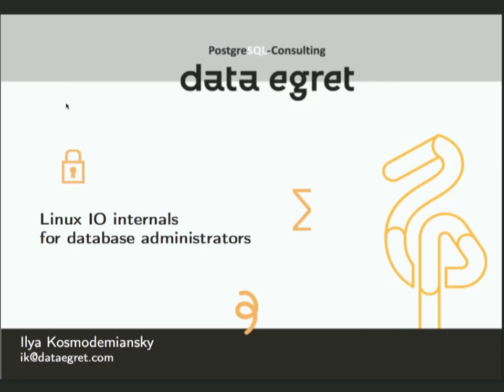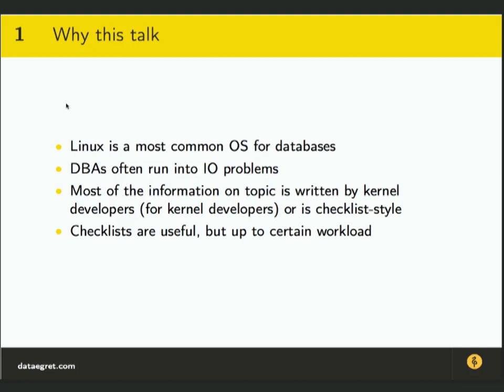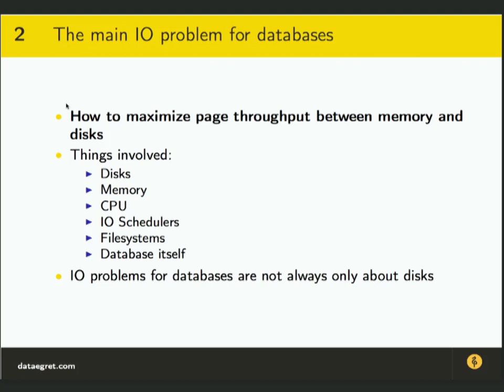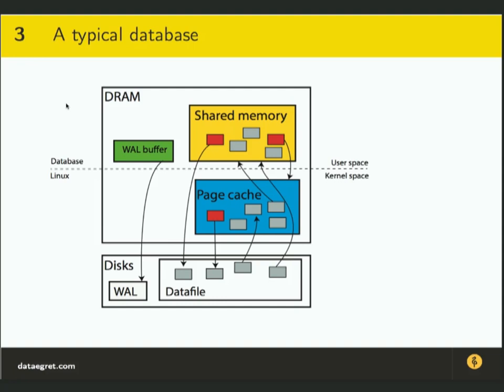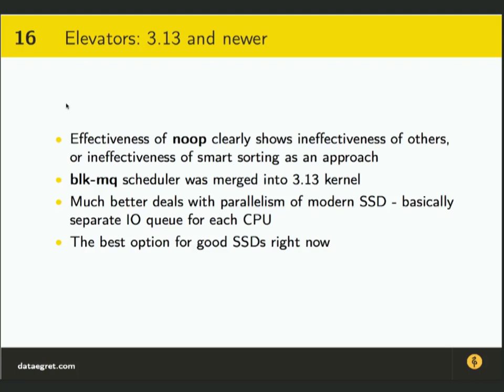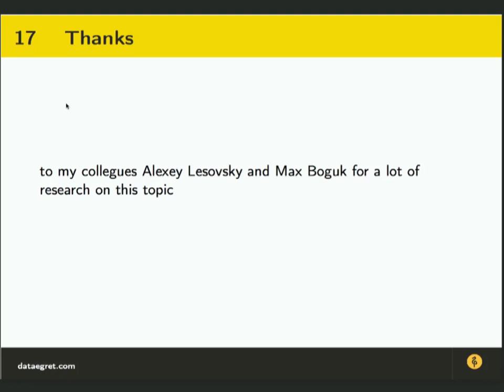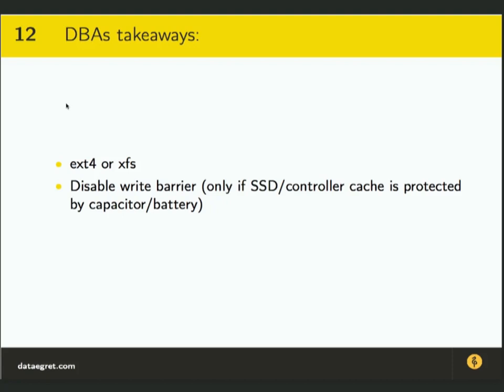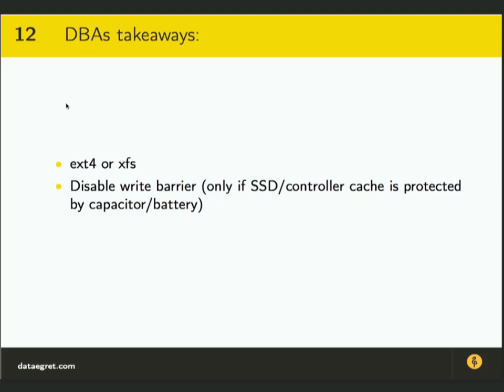Linux IO internals for database administrators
Ilya Kosmodemiansky (Data Egret) delivers his talk, "Linux IO internals for database administrators", on DAY 3 of the Percona Live Open Source Database Conference 2017, 4/27, at Santa Clara, CA.

Input-output performance problems are on every day agenda for DBAs since the databases exist. Volume of data grows rapidly and you need to get your data fast from the disk and moreover - fast to the disk. For most databases there is a more or less easy to find checklist of recommended Linux settings to maximize IO throughput. In most cases that checklist is good enough. But it is always better to understand how it works, especially if you run into some corner-cases. This talk is about how IO in Linux works, how database pages travel from disk level to database own shared memory and back and what kind of mechanisms exist to control this. We will discuss memory structures, swap and page-out daemons, filesystems, schedullers and IO methods. Some fundamental differences in IO approaches between PostgreSQL, Oracle and MySQL will be covered.